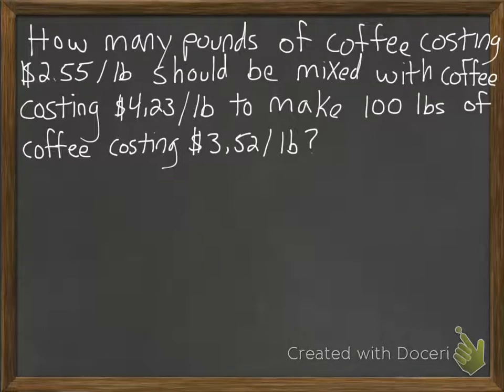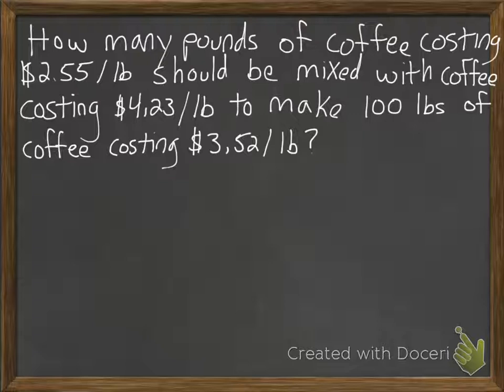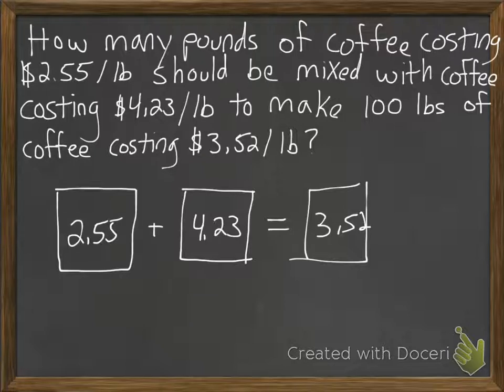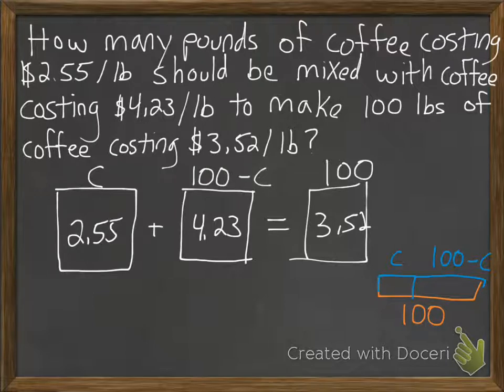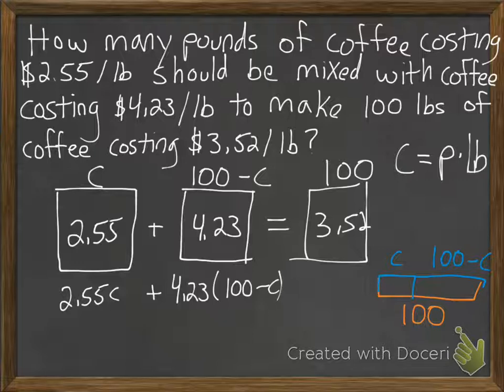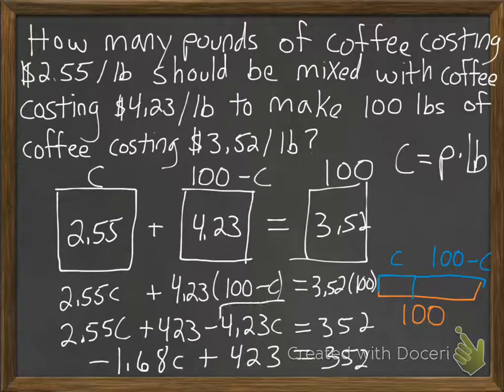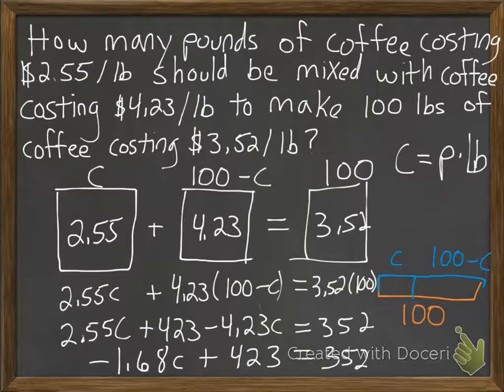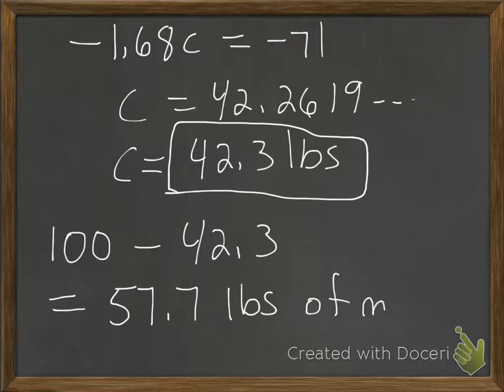Mixture Problem - How much Coffee?